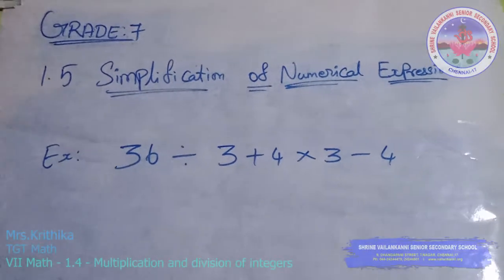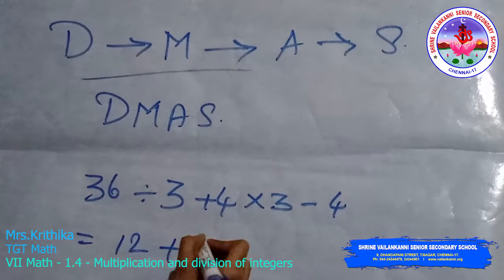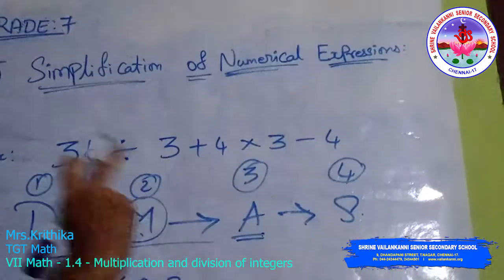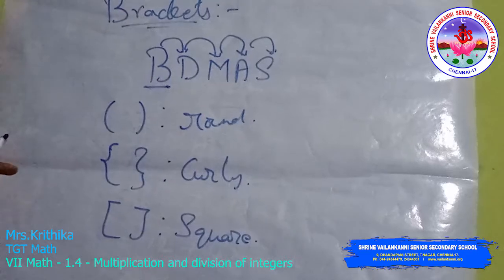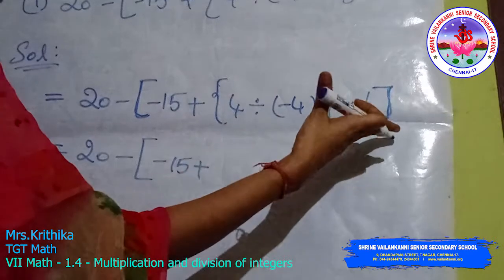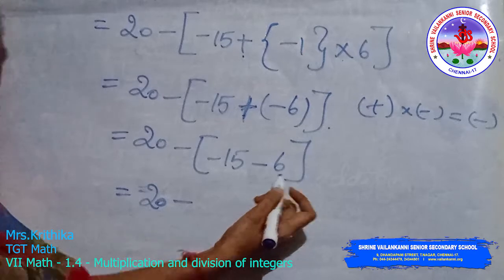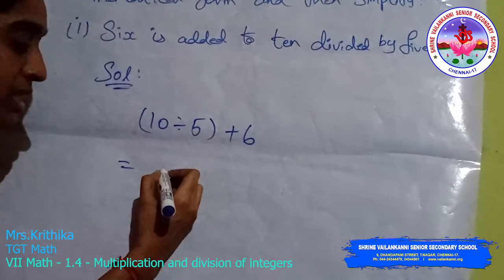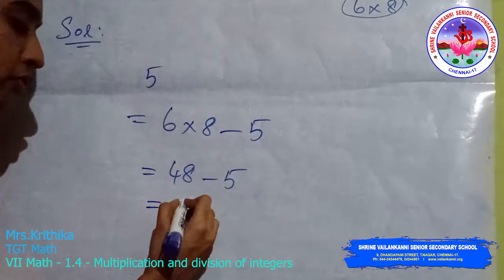SVSSS VII - Math - 1.4 - Multiplication and division of integers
SVSSS VII - Math - 1.3 - Multiplication and division of integers
Duration: 07m24s

Lesson Description:
Chapter -1 multiplication and division of integers 1.4.This video involves simplification of numerical expression (DMAS, BDMAS,bar) some example problems.